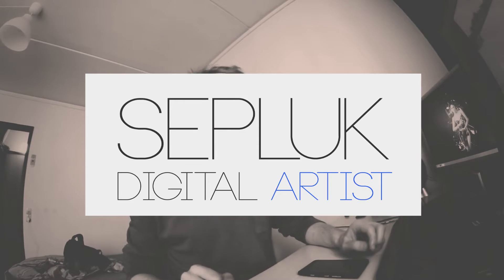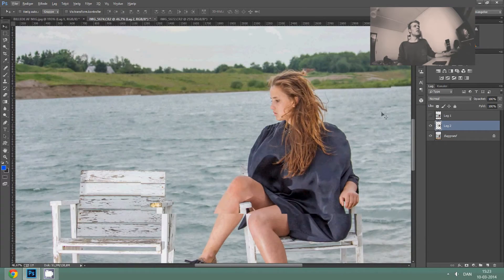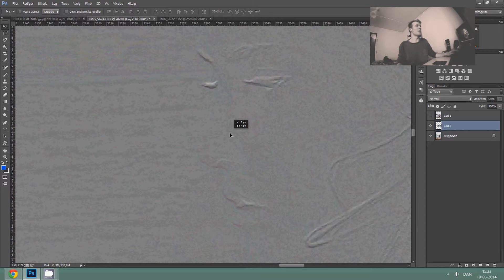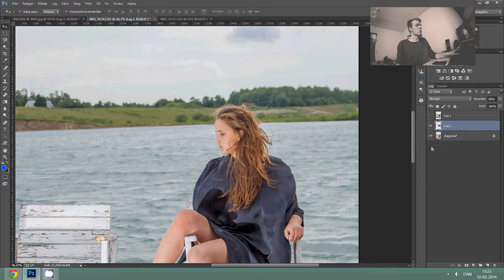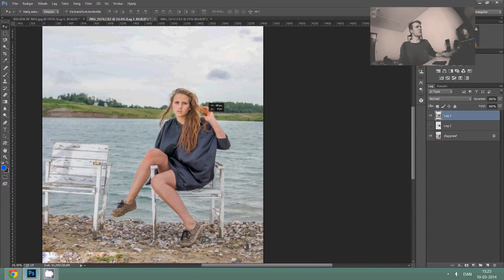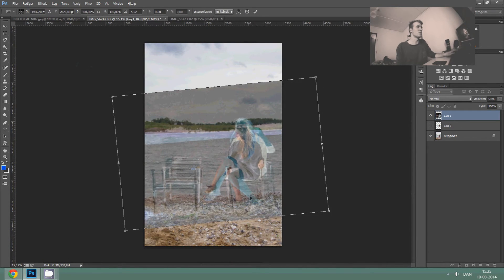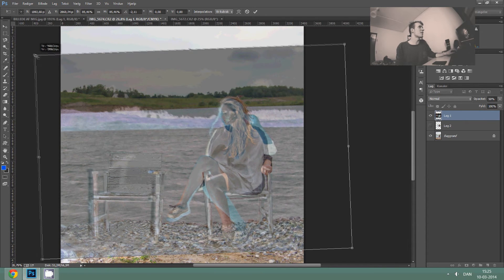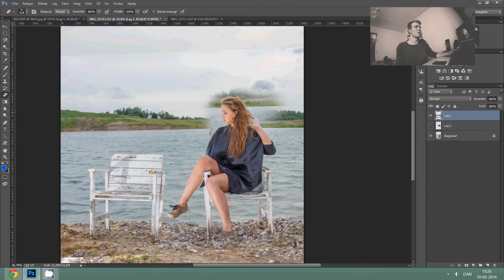How to align images with great accuracy - Photoshop quick tip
Hello!- Here i am sharing a helpfull tool to align images easily.

It's all about giving a good differential overview!
-  by pressing Ctrl + i, then 5 !